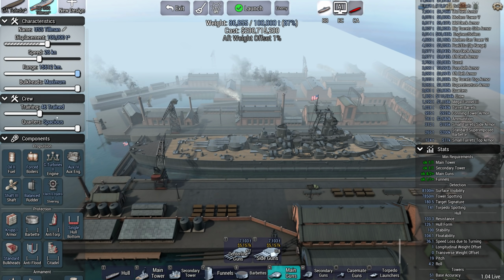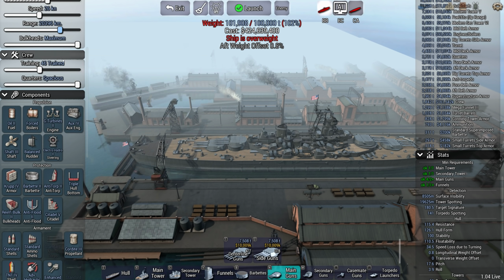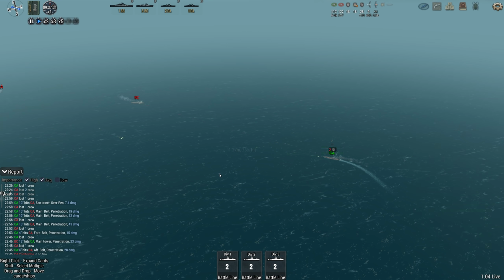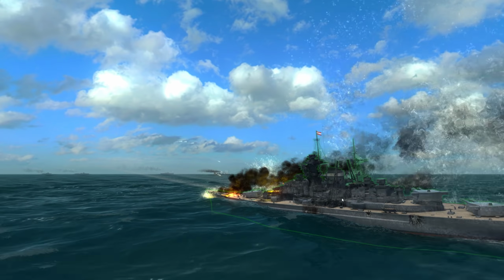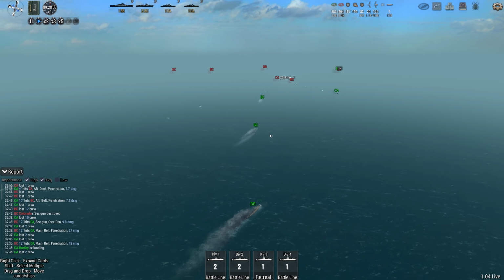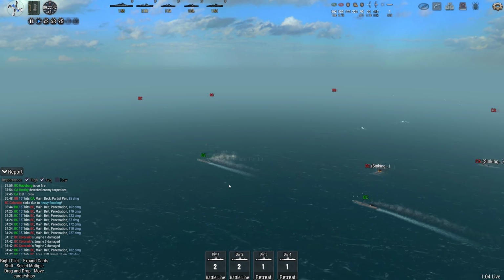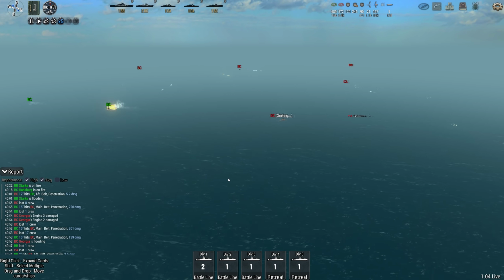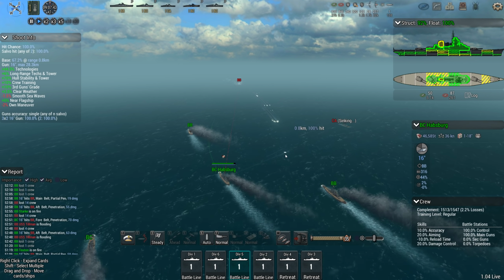Ultimate Admiral Dreadnoughts - Sinking a Monster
The Americans have, in their arrogance, dared to enter our waters. They have done so with a colossal steel beast - a 'Tillman' battleship, the infamous USS Tillman herself! Can our brave sailors sink such a behemoth?

Captain of the 1st Company: Treefrog
Veteran Sergeants: 1stplaceonion, Jackychan97
Sergeant: Alerik Rahl, Twitchyknees